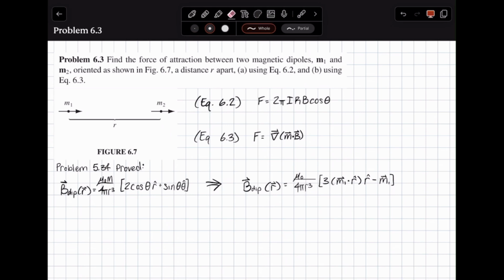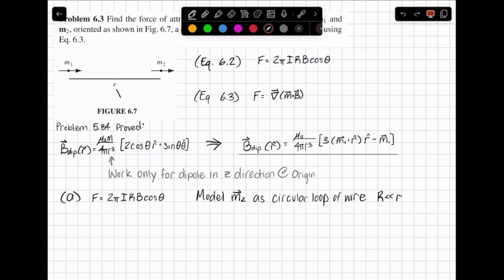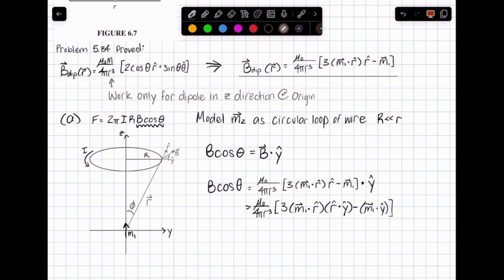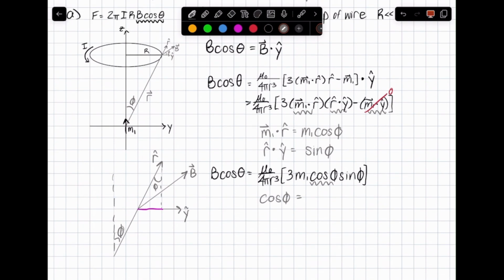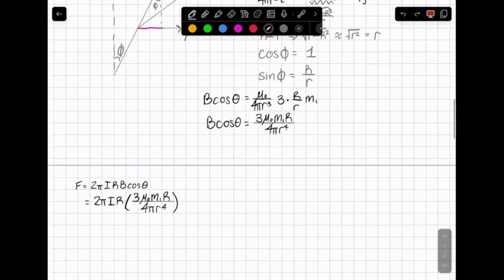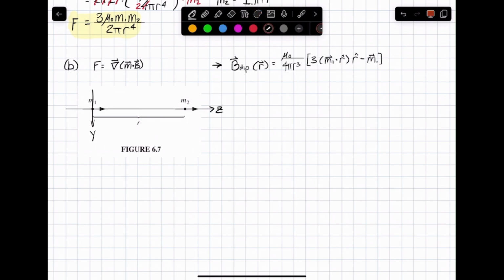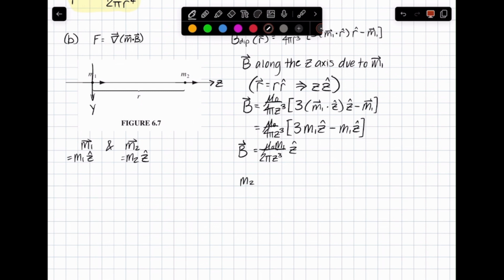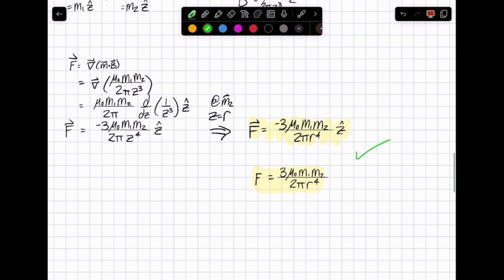Griffith E&M Problem 6.3 Solution (By Jade Arreguin)